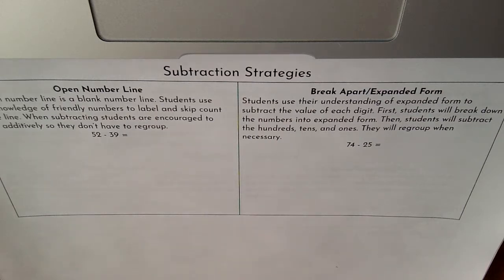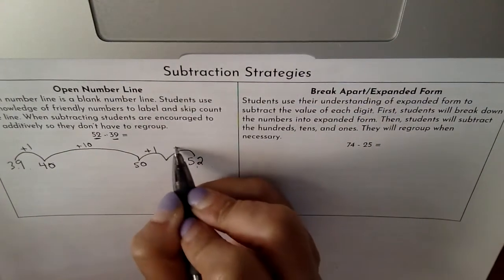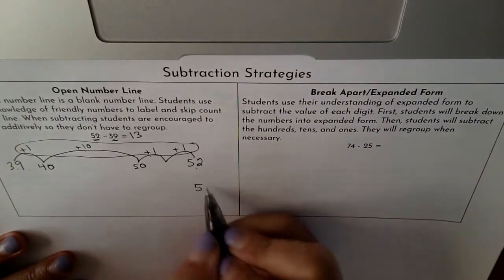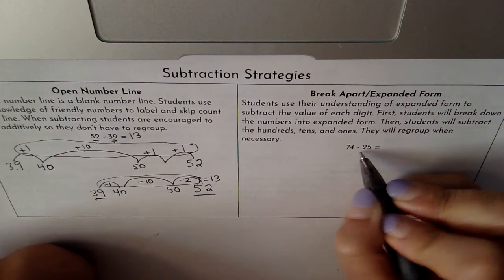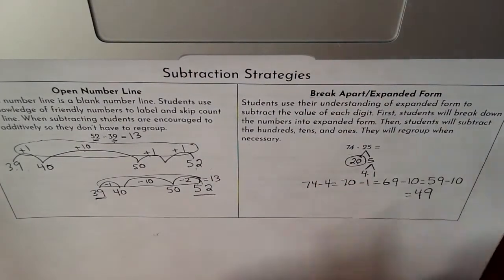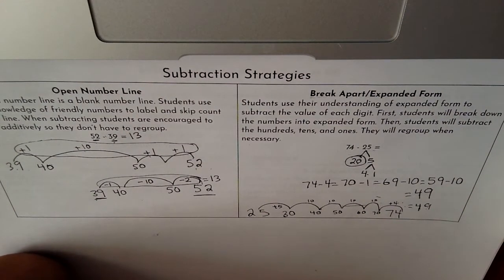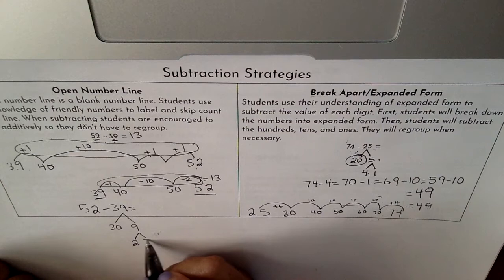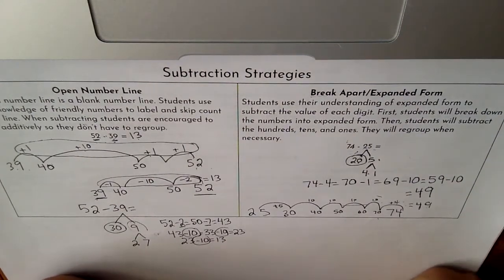Subtraction Strategies to 100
Here is a video on how to use the 2 subtracting to 100 strategies.